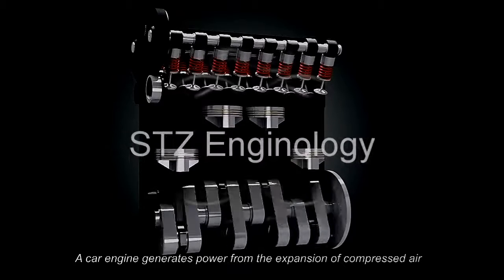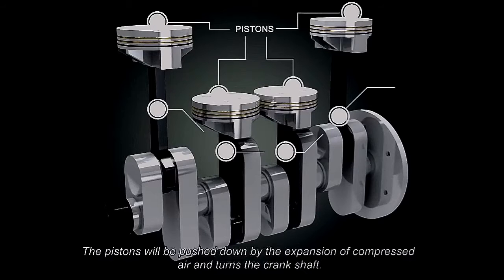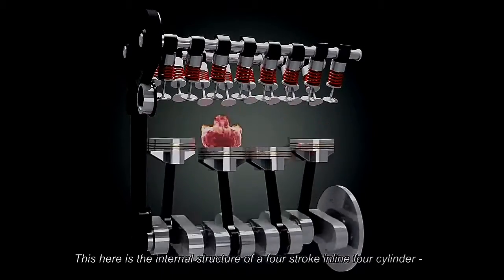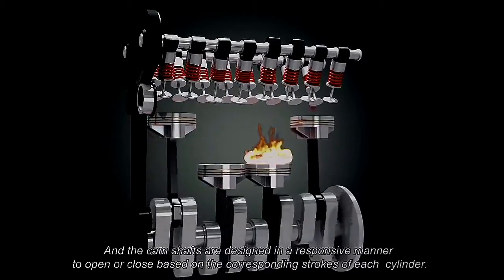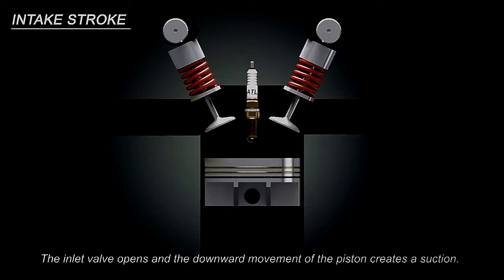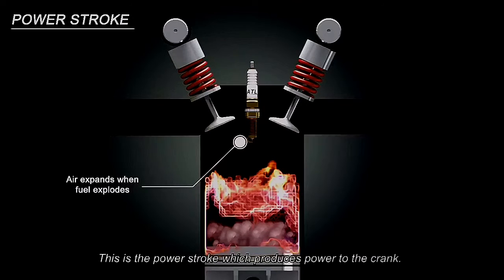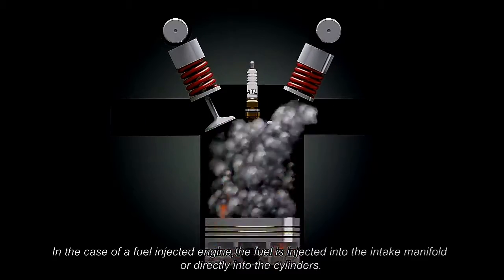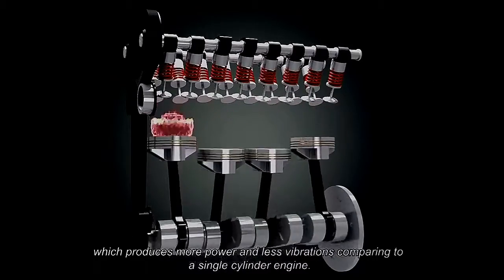Paanu gumagana ang isang makina ng sasakyan? | STZ Enginology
You already know starting a car is as easy as turning a key, but have you ever wondered what really happens under the hood?

When your body needs fuel, you feed it food. When your car needs fuel, you “feed" it gasoline. Just like your body converts food into energy, a car engine converts gas into motion. Some newer cars, known as hybrids, also use electricity from batteries to help propel a vehicle.

Watch this to know more.